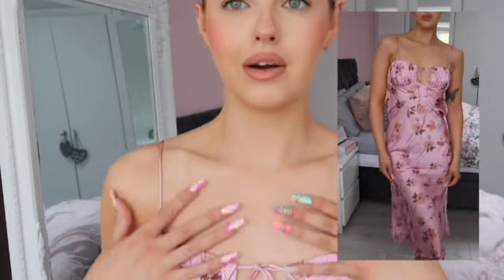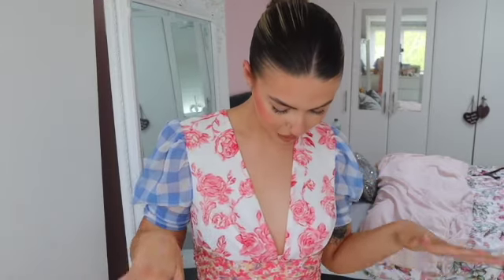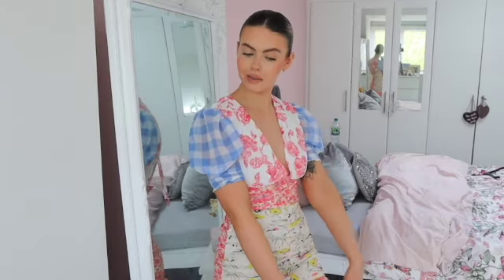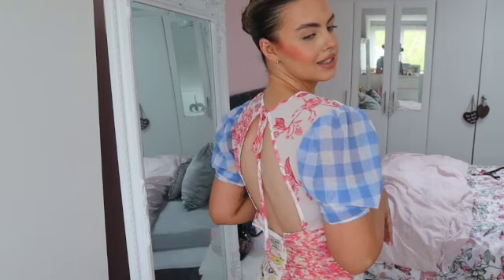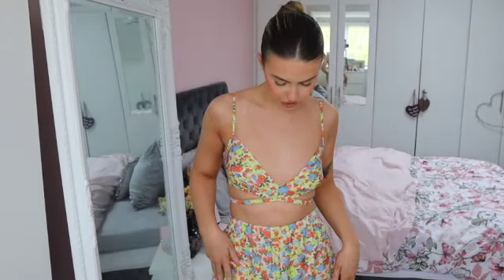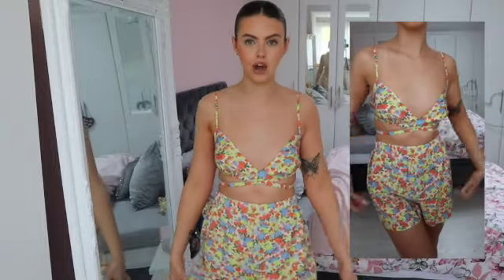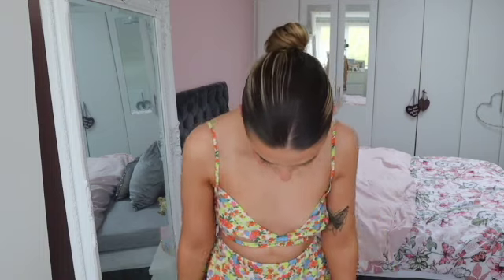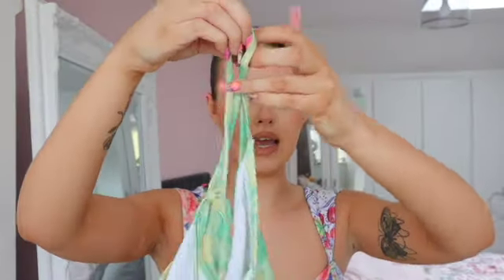ASOS summer haul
Today’s video I am back again with another summer Asos haul🙈 hope you enjoy xo

- Mint cord jeans ( W24) out of stock but product code is 1957753
- bikini top ( uk 4) out of stock but product code is 1947353
- Pink flip flops out of stock product code 1907986